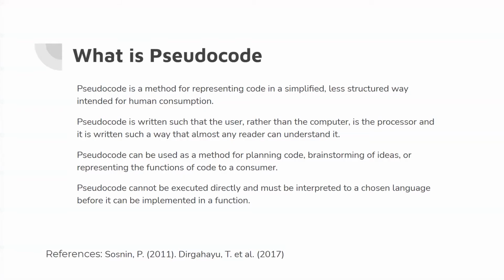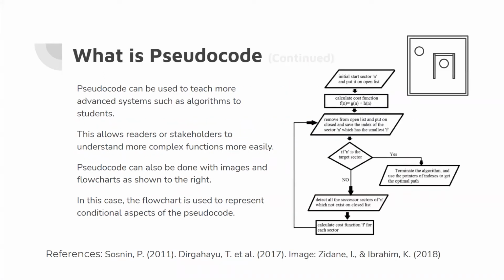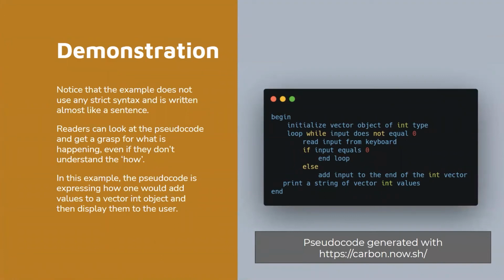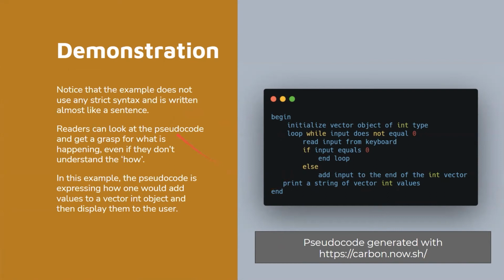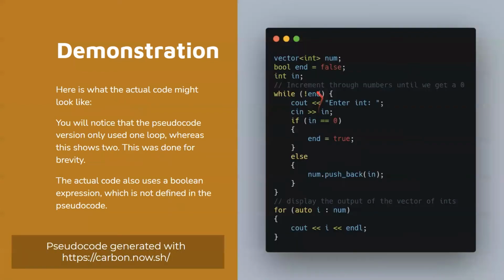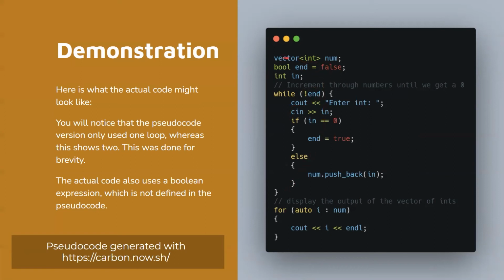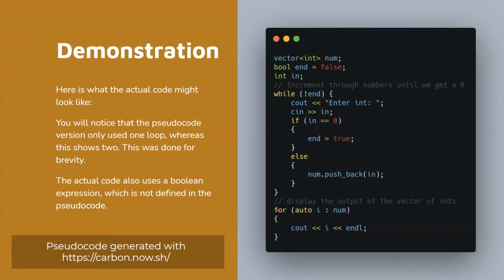CS 364 Pseudocode Design Technique